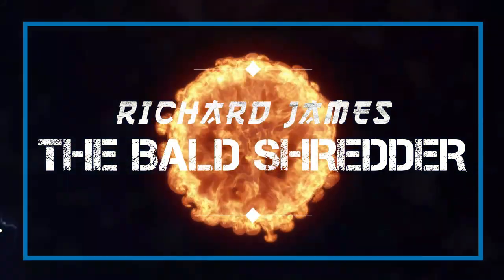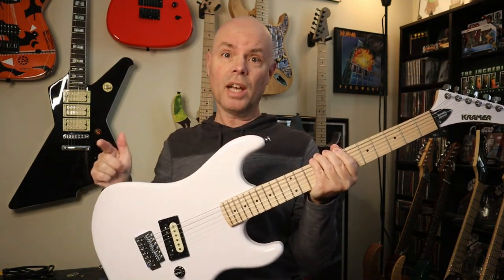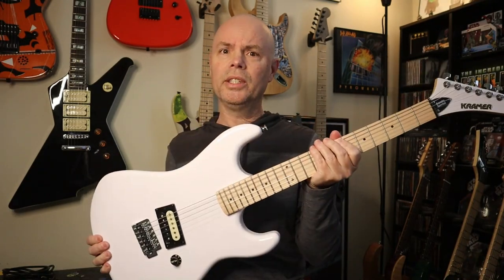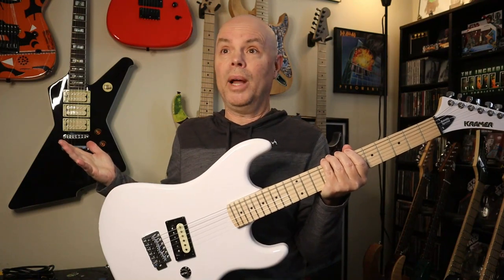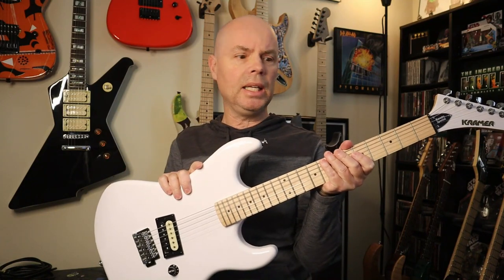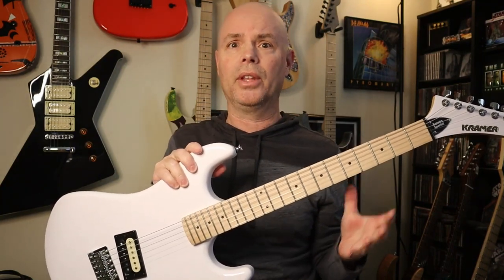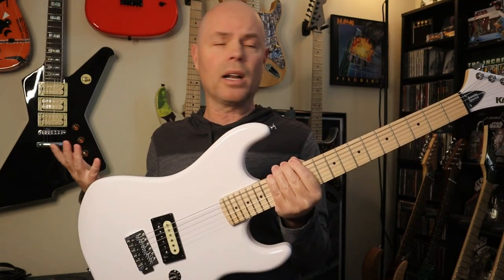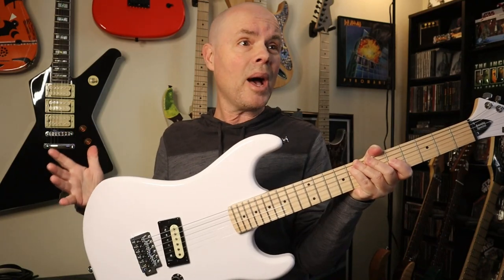Worth the Hype? Kramer Baretta Special Demo & Review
Two weeks ago I unboxed this new Kramer Baretta Special and today we're checking it out. Does it live up to the hype? Is it the best guitar you can buy for $200? Let's find out!